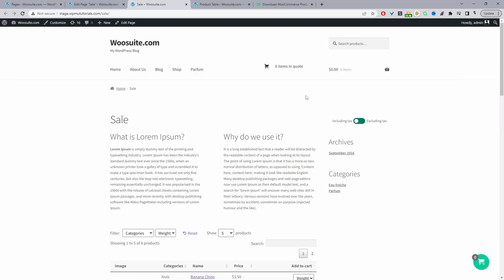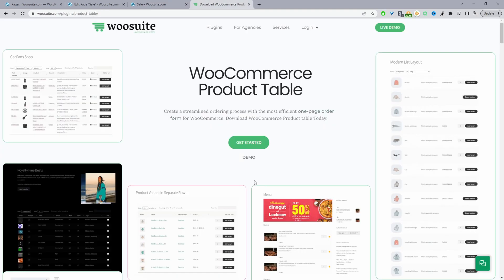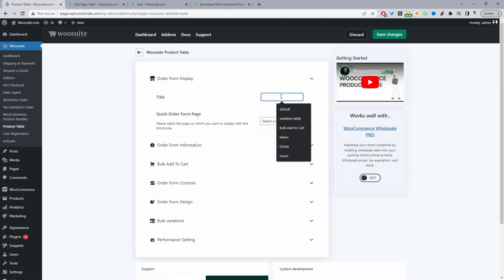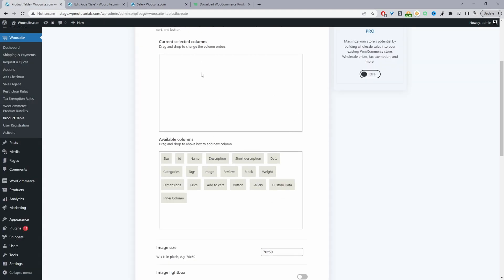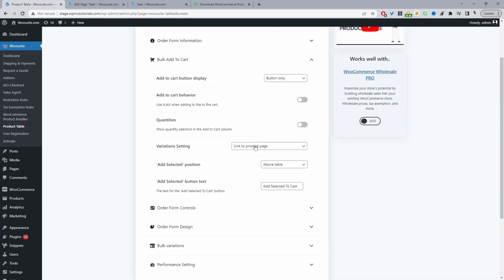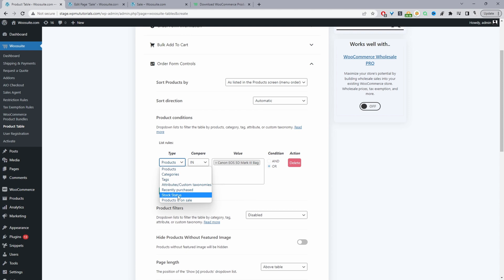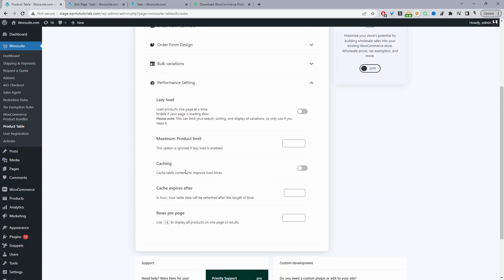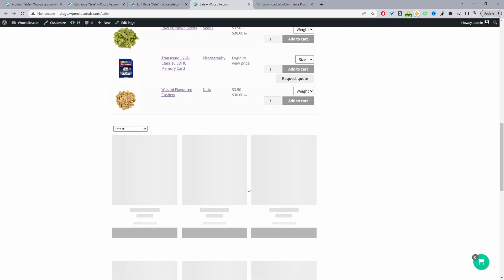How to Add WooCommerce Products to WordPress Page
In this video, I'll show you how to add your WooCommerce products to any WordPress page or post.

00:00 Intro
00:08 Overview
00:50 Download AovUP product table
01:31 Method 1: Navigate to AovUP product table
03:18 Choosing a product to add to the page
04:43 Save settings
04:49 Copy Woosuite product table shortcode
04:53 Adding product to page
05:18 Test Product table displayed on the page
05:21 Method 2 Using Gutenberg
06:44 Outro